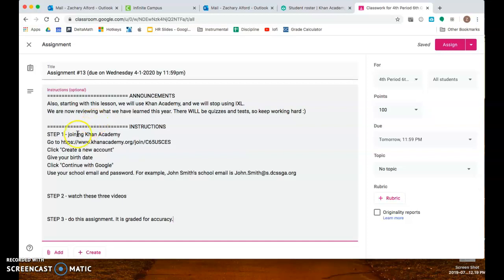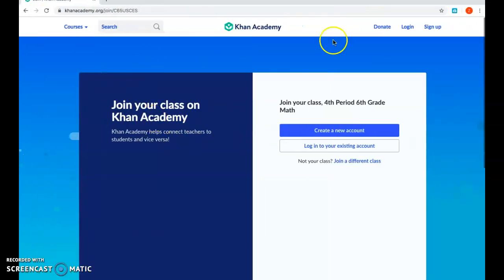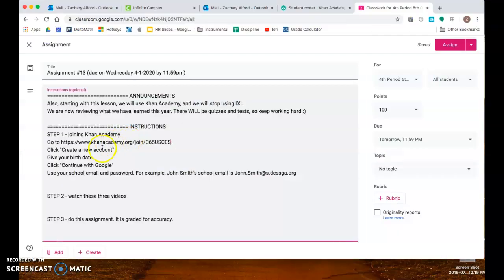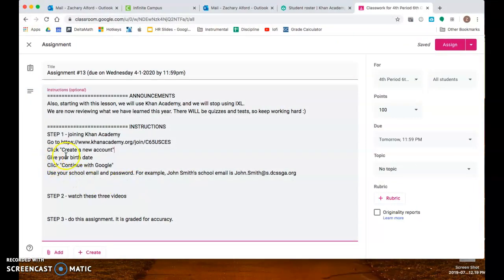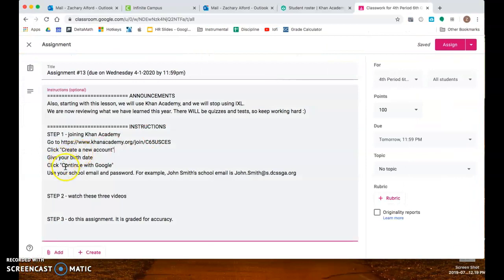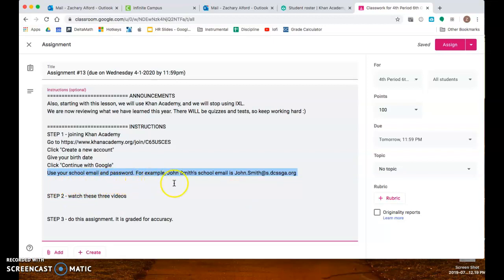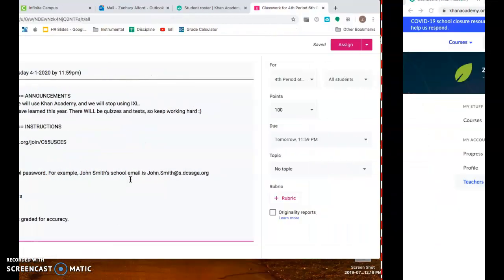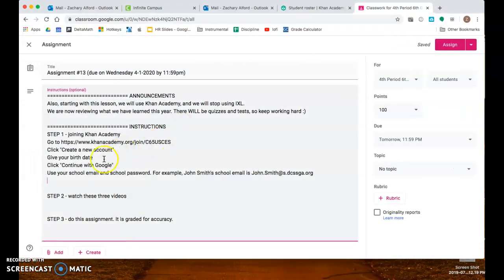6th Grade Joining Khan Academy Help